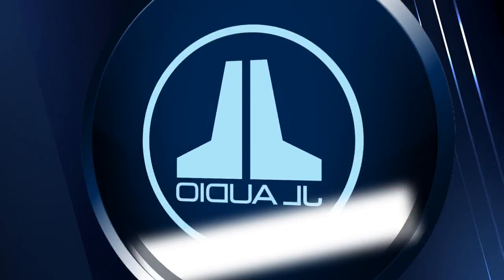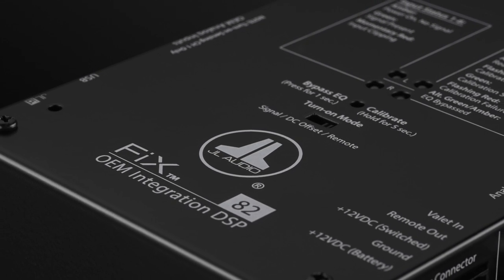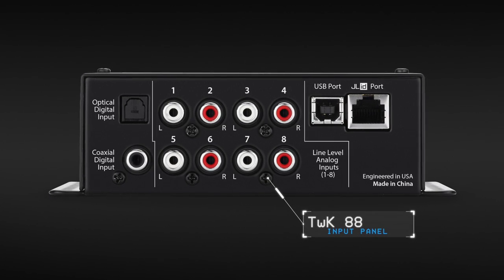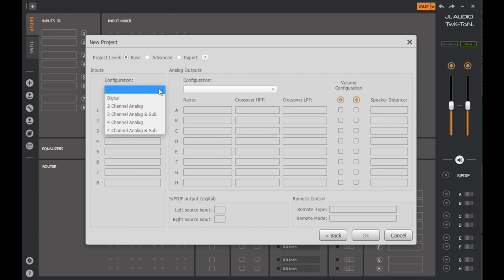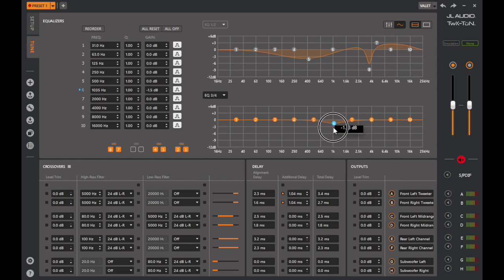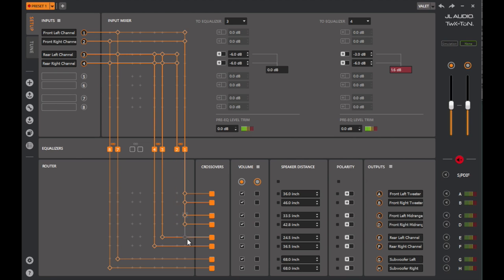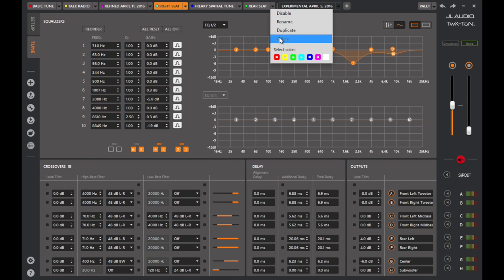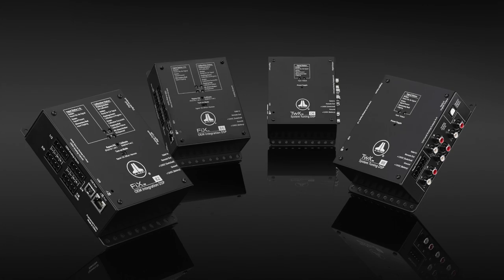JLA TwK™ System Tuning DSP Product Spotlight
Unleash the power of DSP to tune your system like never before!

Armed with a 24-bit digital signal processor, our TwK™ System Tuning DSPs deliver exceptional system tuning functionality, precision and flexibility.